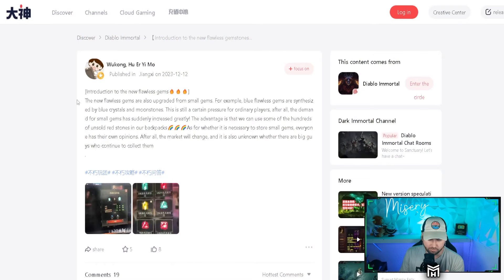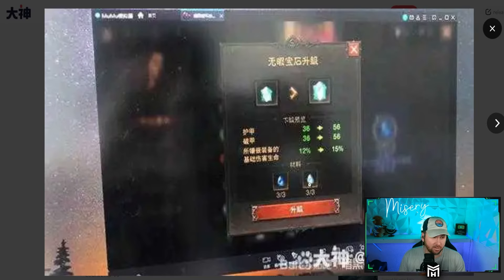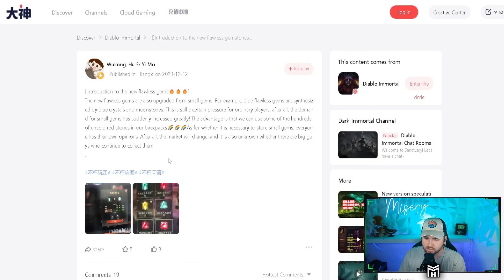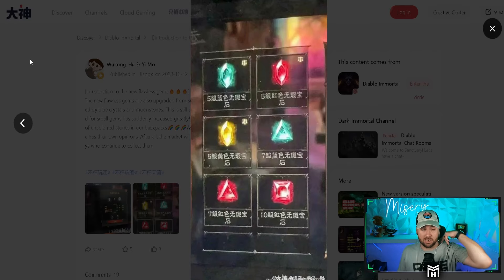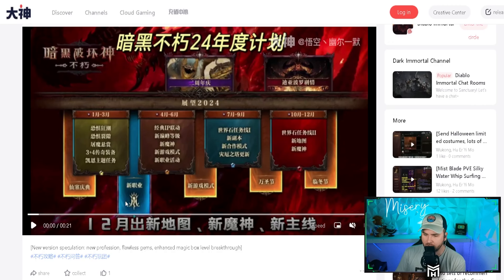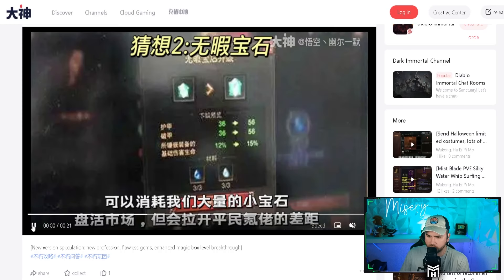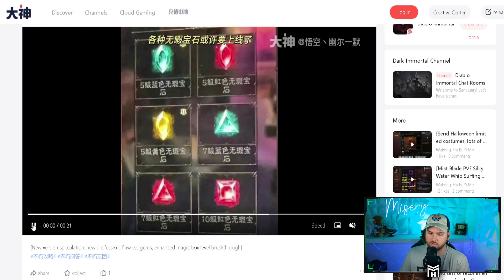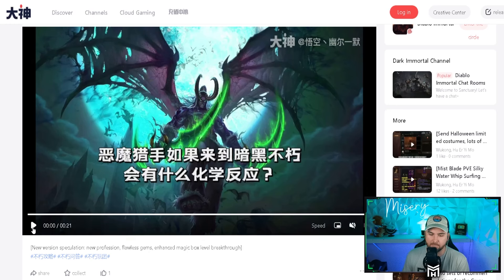NEW LEAKS! Higher Gear Levels and Flawless Gems!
We have NEW LEAKS! Time to see what MIGHT be coming SOON!
LIVE STREAMING ON TWITCH
Sundays, Mondays & Wednesdays @ 9:30pm EST
Code "MHC" at checkout!
Follow Me Everywhere!